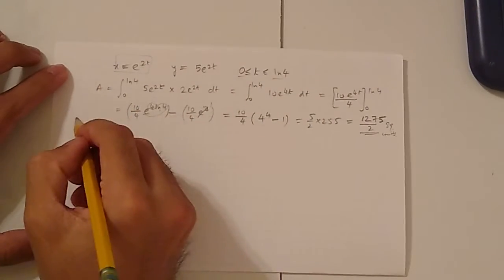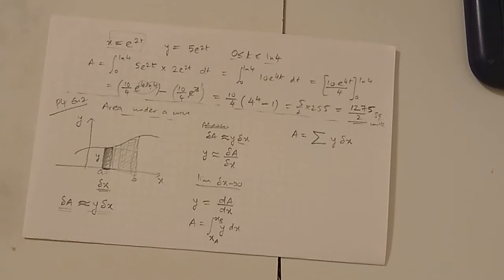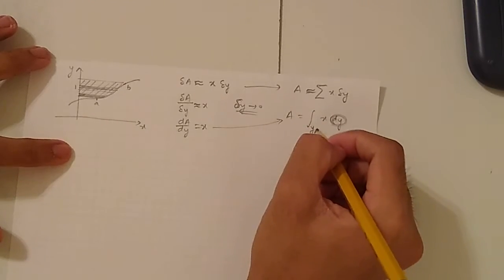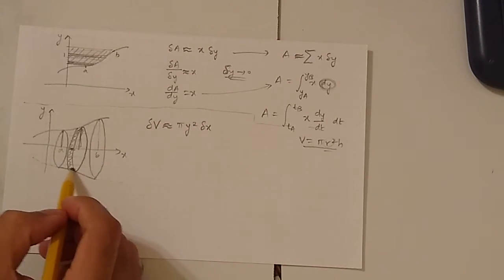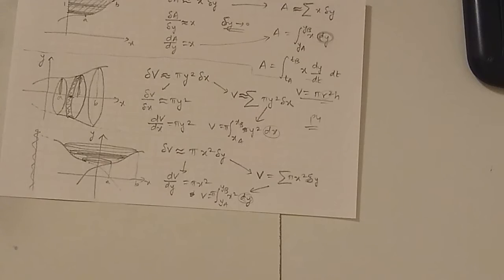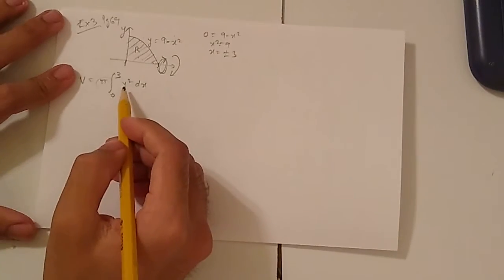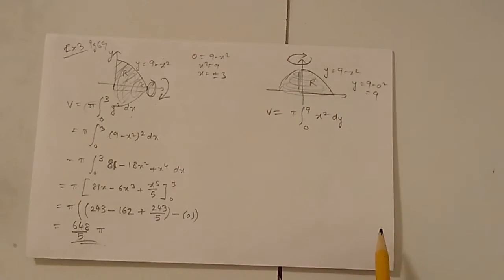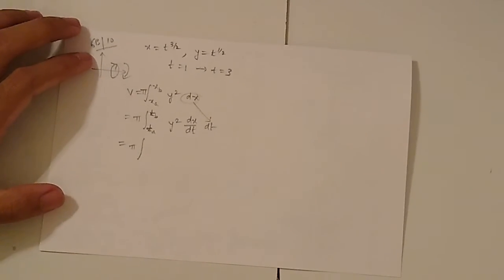P4 6.2 | Pure Mathematics P4 Chapter 6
Pure Mathematics P4 Chapter 6 Questions:
Section 6.1: 6A: 3, 4, 5, 6
Section 6.2: 6B: 1(bd), 2, 5, 6, 7, 8, 11
Section 6.3: 6C: 1(bcdef), 2(cde), 3(bc), 4b, 6, 7, 8
Section 6.4: 6D: 1(abce), 2(de), 3(bde), 4(cdeg), 6, 7
Section 6.5: 6E: 2(ad), 4, 6
Section 6.6: 6F: 1(bcd), 2(abcd), 4, 5, 8, 10, 12, 13, 14, 15
Section 6.7: 6G: 1, 2, 4, 5, 6, 7, 8